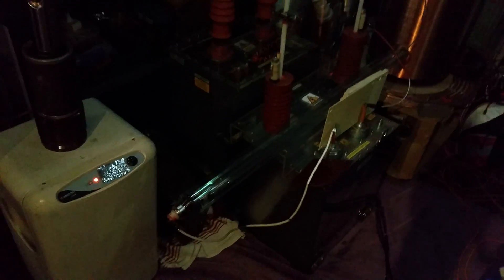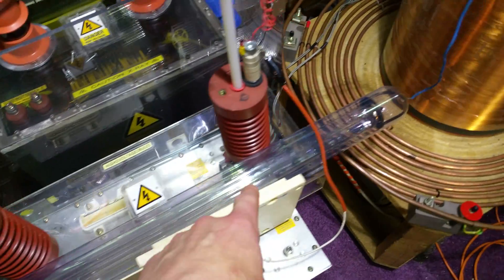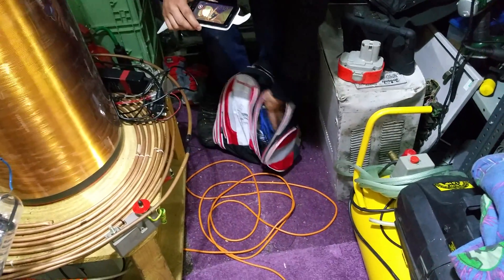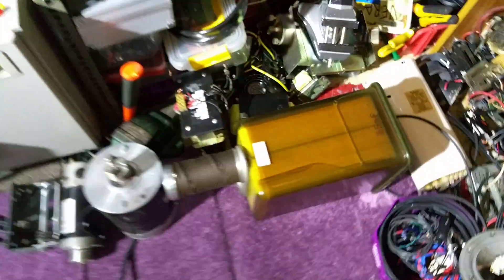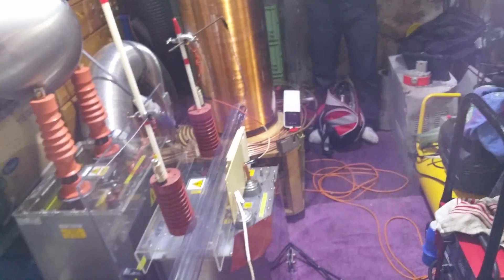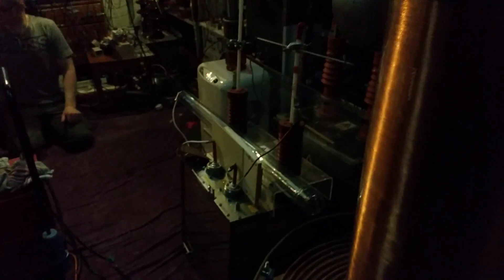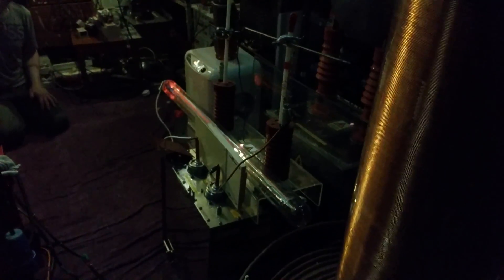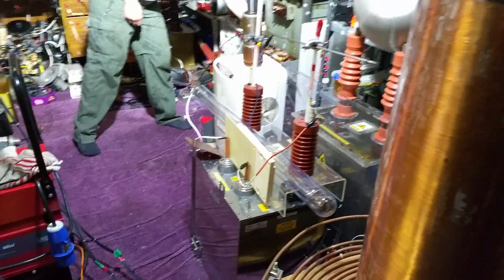very Large sodium lamp exposed to high voltage,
Hi guys, got a low pressure sodium lamp exsposed to high voltage' 150kv transfomer and the transformer is powered by a half bridge igbt. And 30amp variac ballasted 150-4200 ₩atts looks Amazing! !!